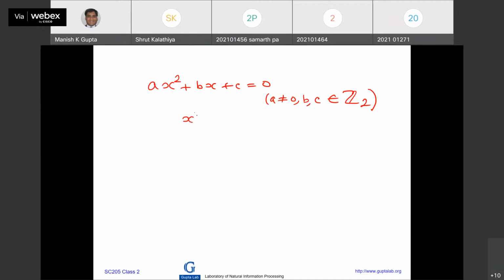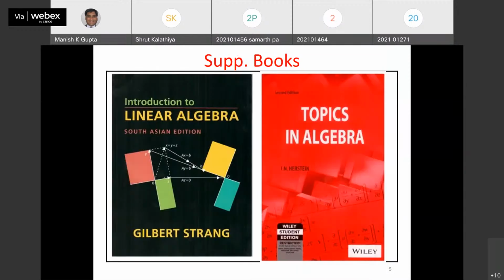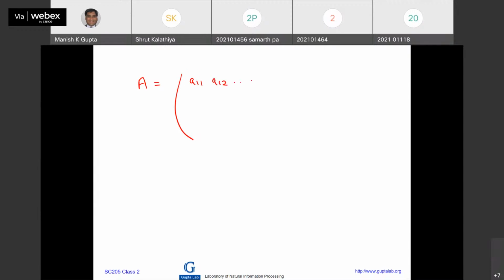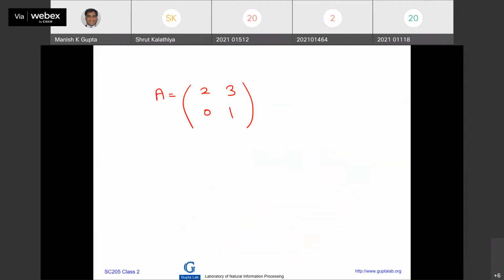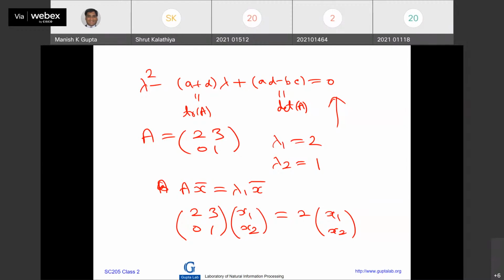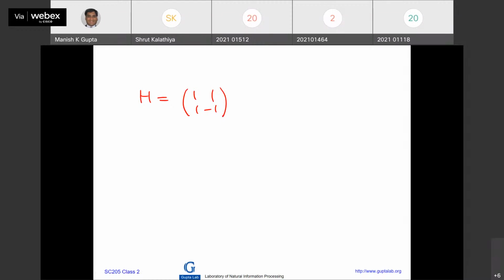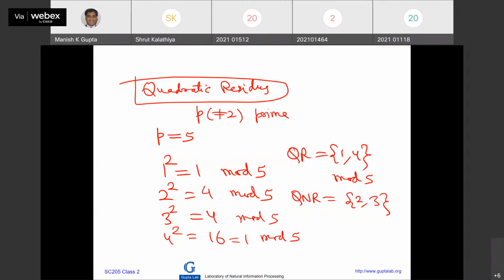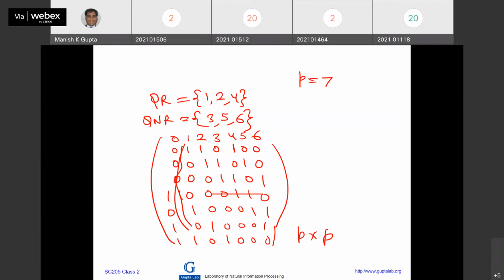SC 205 Discrete Mathematics Spring 2022 Lecture 13